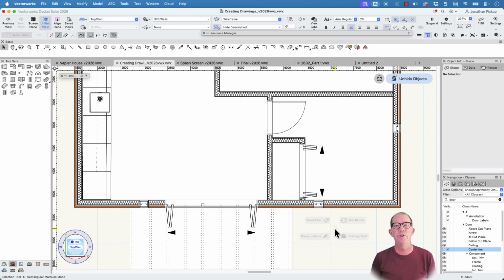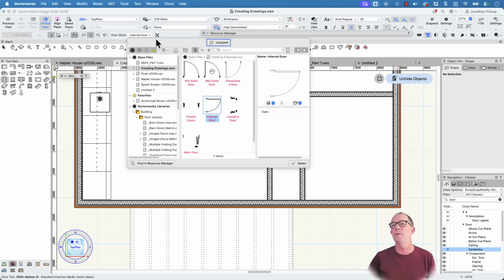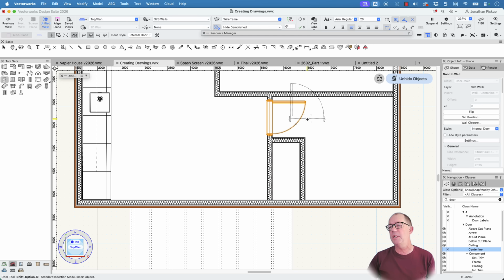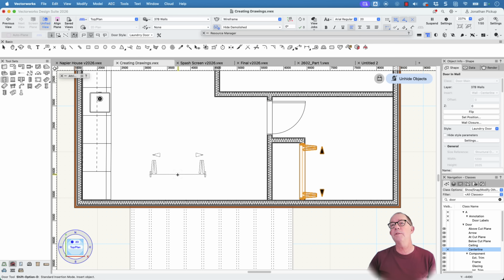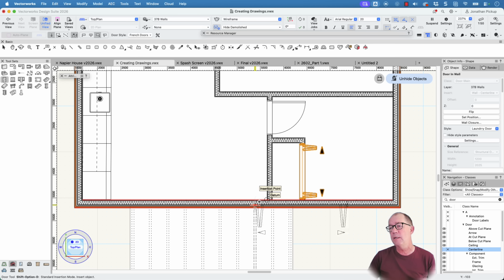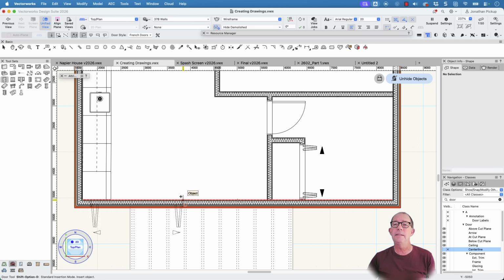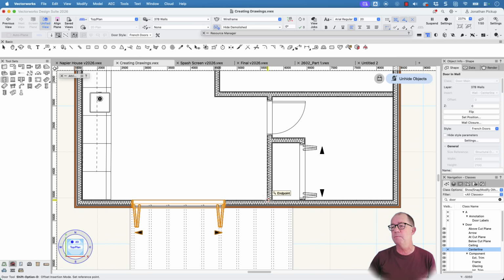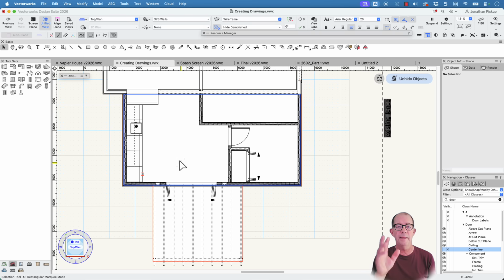How to Place Doors Accurately in Vectorworks 2026